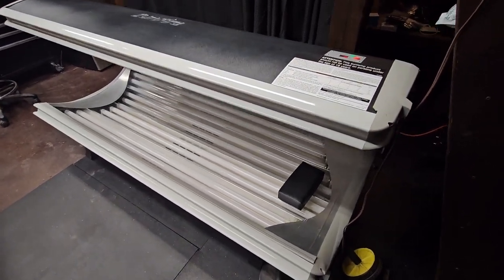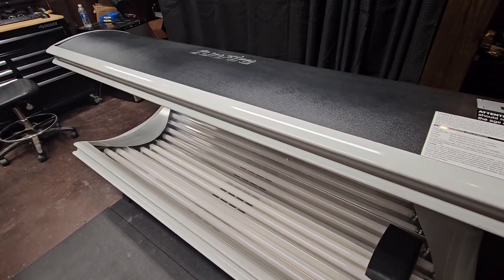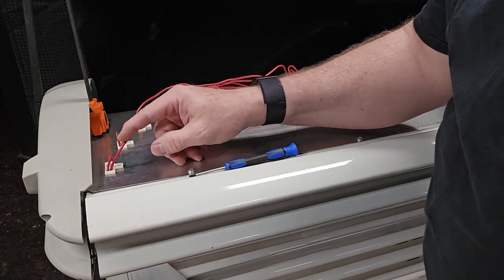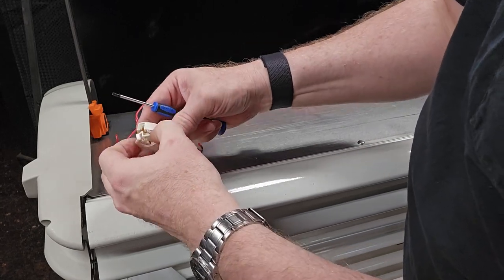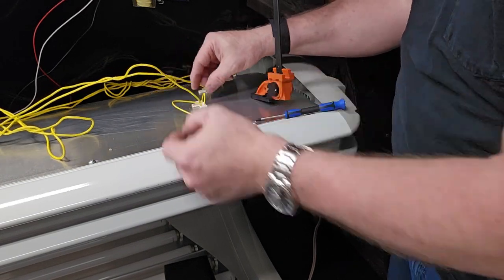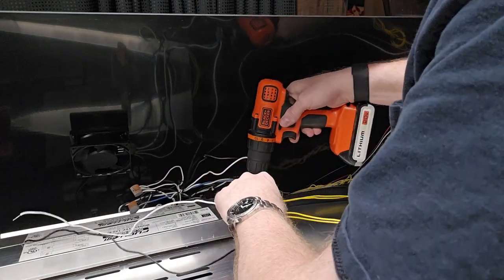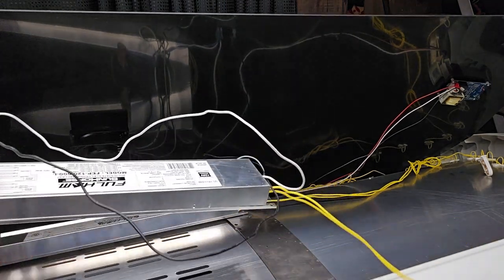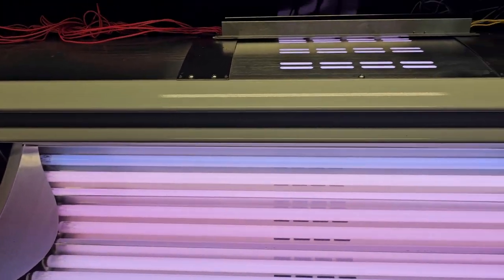How To Replace Tanning Bed Ballast in Under 20 Minutes! Dim Tanning Bed Bulbs? Quick Easy Fix!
Fulham Lighting Ballast
Jorgensen Clamps
Tanning Bulbs, Radiance F71

Fulham Lighting FEP-120-600-L SunHorse UV Lighting Ballast